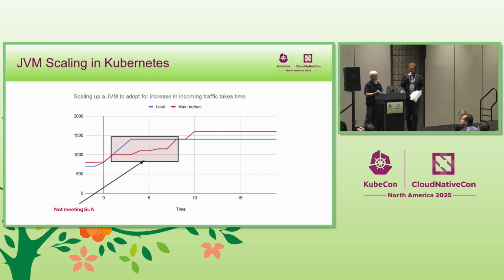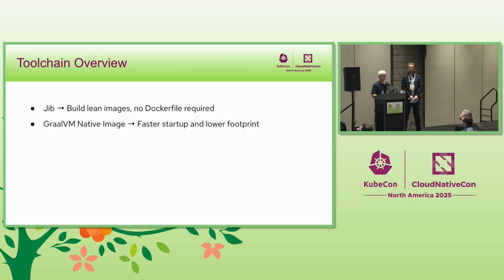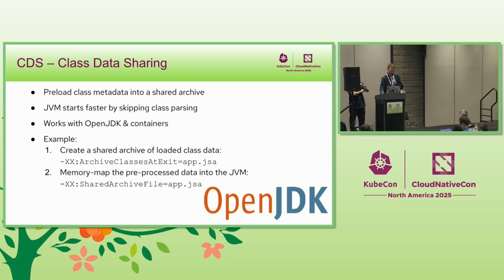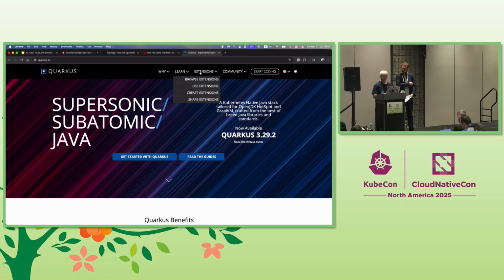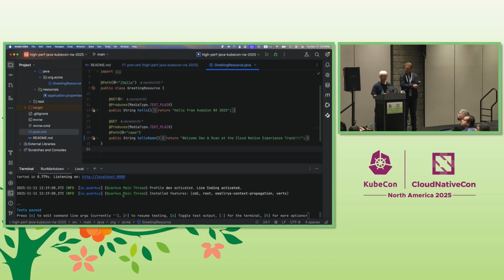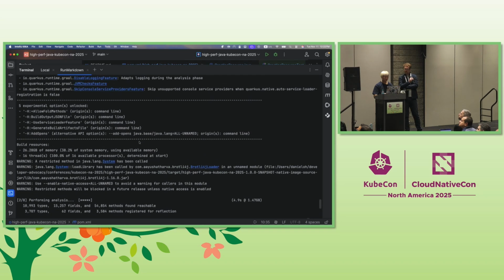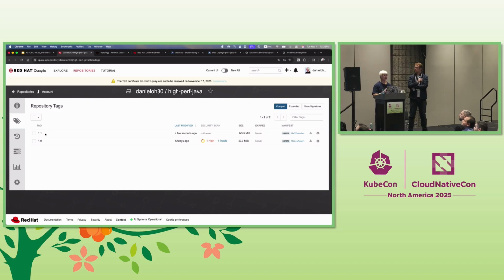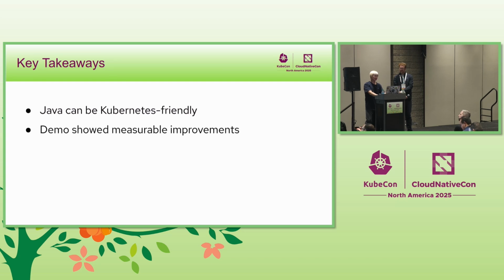Performance Tuning Java Apps for Kubernetes: From Startup Time To Conta... Ryan Jarvinen & Daniel Oh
Performance Tuning Java Apps for Kubernetes: From Startup Time To Container Efficiency - Ryan Jarvinen, Red Hat & Daniel Oh, IBM

Running Java applications in Kubernetes brings a set of performance expectations: fast startup, low memory usage, and efficient container images. This session is a hands-on walkthrough of tools and techniques to help meet those goals. You'll learn how to use Jib to build lean container images, accelerate cold starts with GraalVM native image compilation, and improve runtime responsiveness with Class Data Sharing (CDS) and Coordinated Restore at Checkpoint (CRaC). We'll dive into real-world configuration examples, discuss trade-offs, and demonstrate how to combine these tools to boost performance in Kubernetes-native Java workloads.